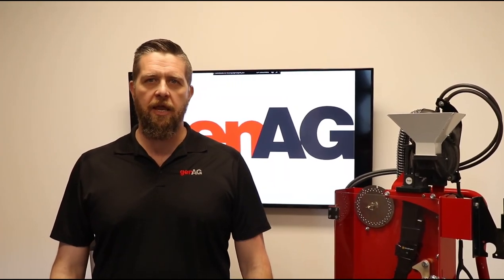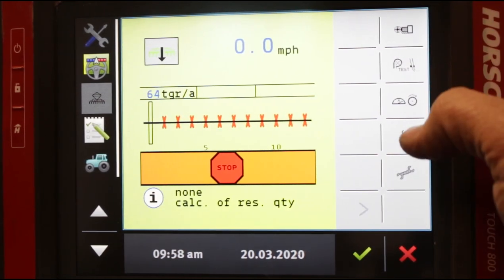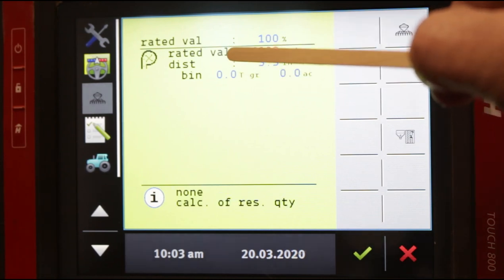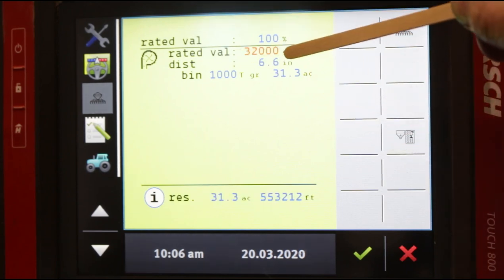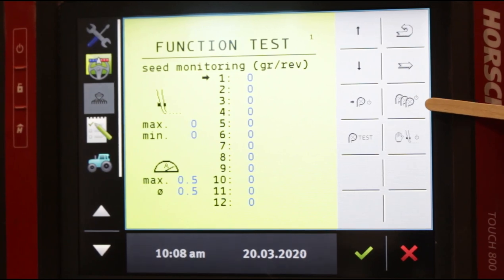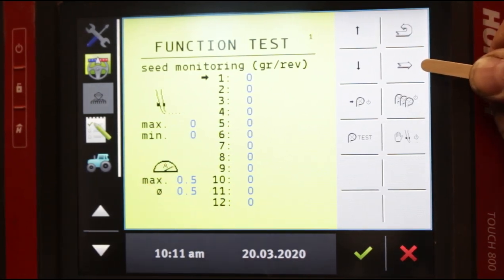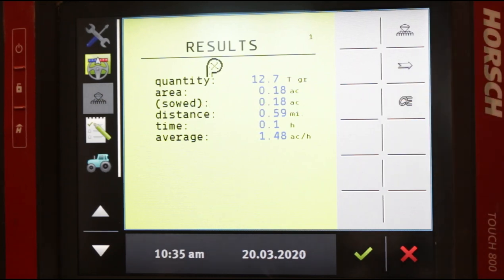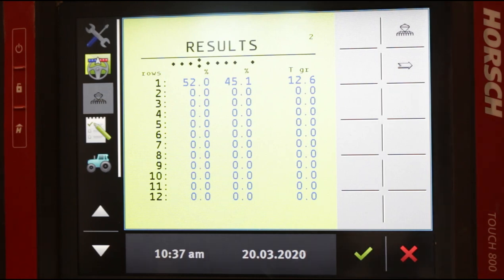Horsch Maestro Training - Touch 800 Terminal Part 1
Horsch Maestro Training on the Touch 800 Terminal for setup and preperation for spring planting. Follow along as we give an indepth look at the basic functions and features to make sure you are ready to optimize your planting window. Make sure to check out Part 2.

Please follow below to skip to select functions/features.

0:37 - Main Screen Discription

1:46 - Main Power Button

2:50 - Target Rates

3:50 - Residual Quantities

5:25 - Maestro Home Screen Button

5:48 - Row Unit Test

8:47 - Information Screen

9:38 - Skips and Doubles

11:59 - Information Recap